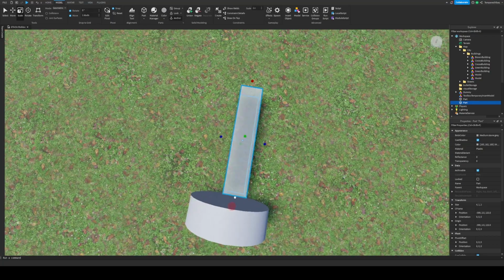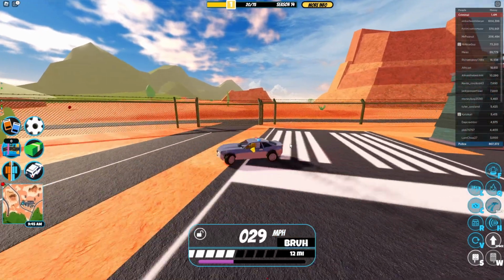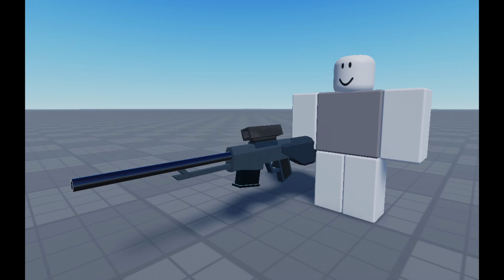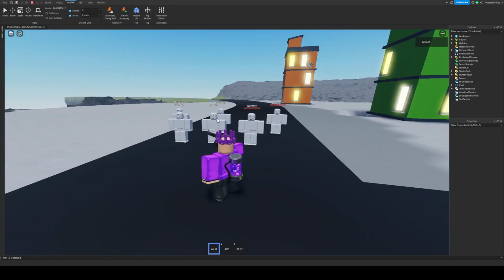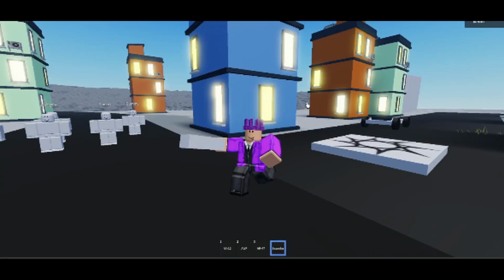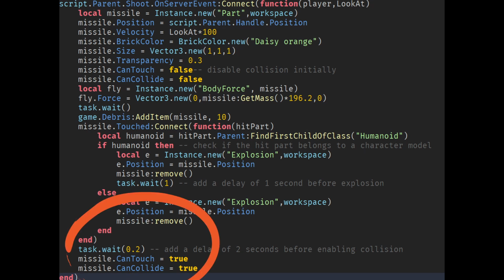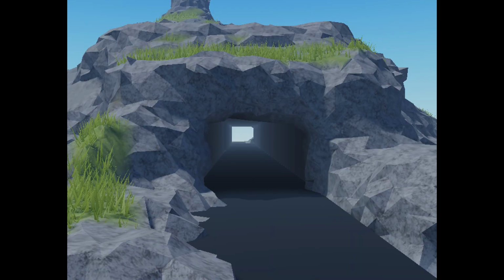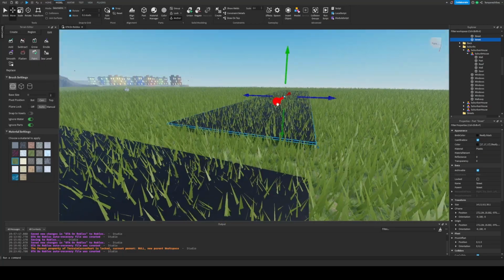So I Added GUNS to my GTA Game... And This Happened... (OLD)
So I Made GTA in Roblox Studio...

This is the second devlog for my GTA remake. I am a new beginner scripter, so I am not the best a coding, but I managed to still make some cool weapons and a map. I made an AK-47, and an AA-12 to start, but plan to add many more in the future. 👀